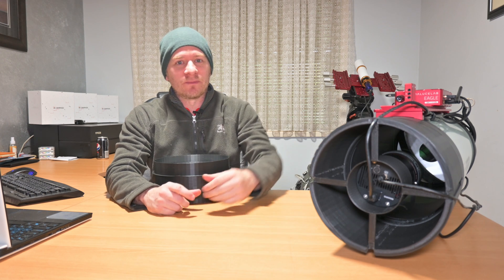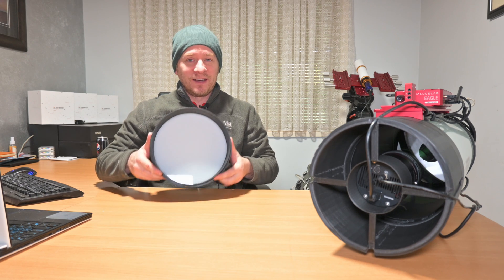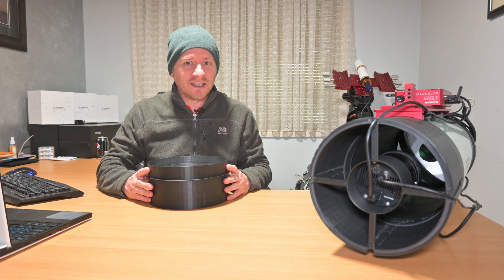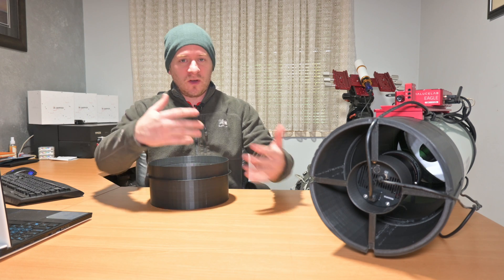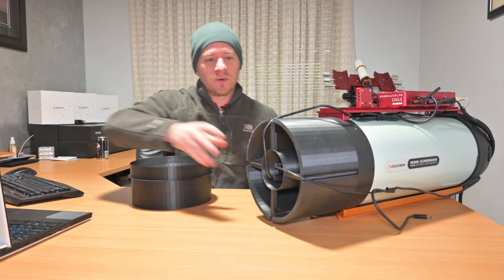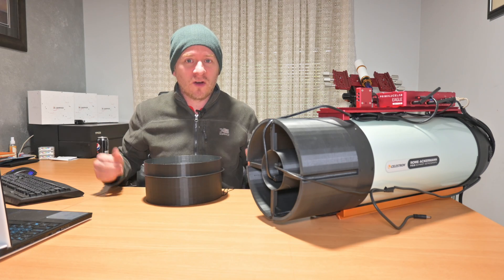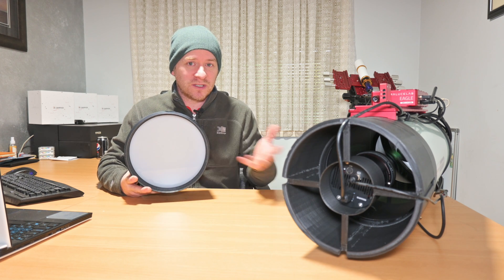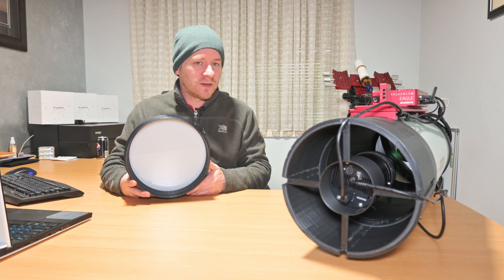RASA 8 Flat Panel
Creating a modular system for the RASA 8 has been a challenge, however hopefully this will help in the capturing of calibration frames to enhance the quality of our astro images.